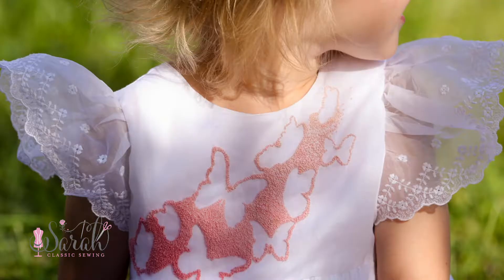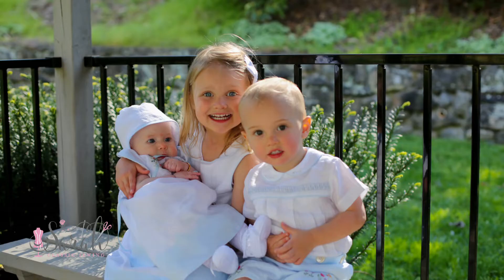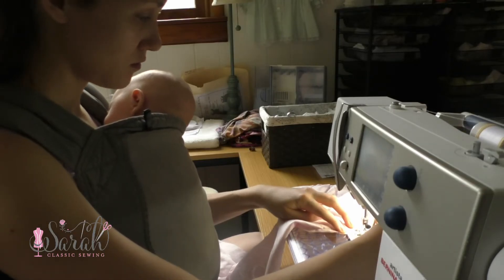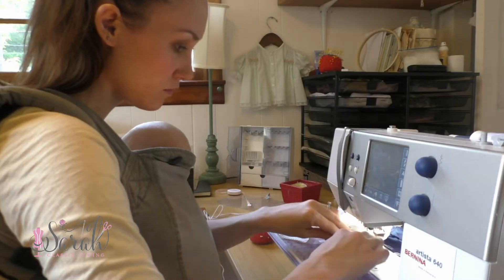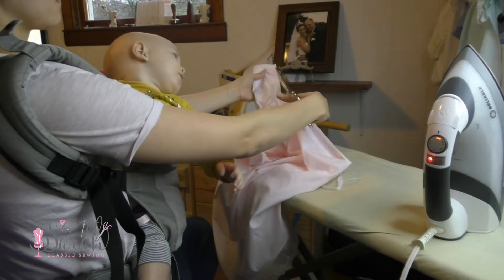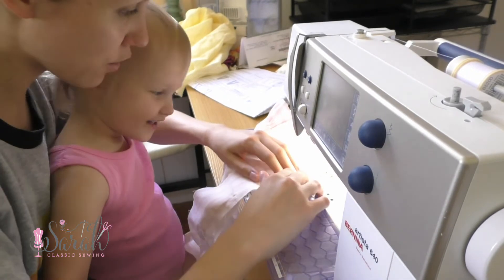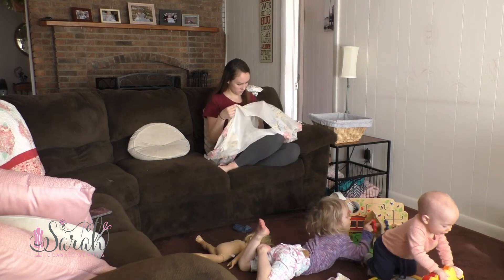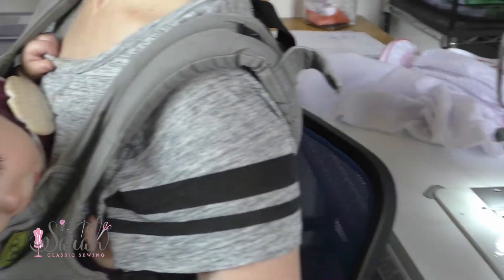the key to sewing with babies